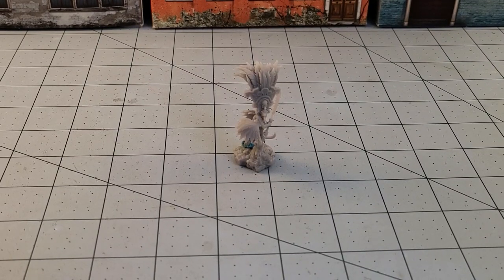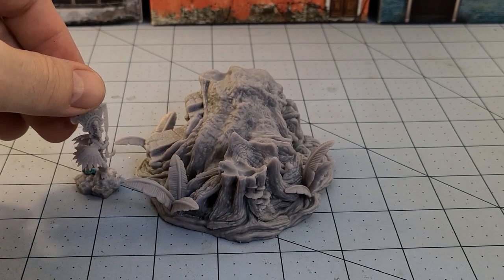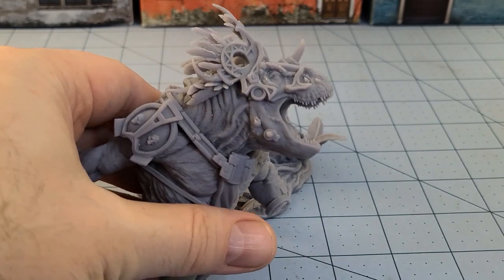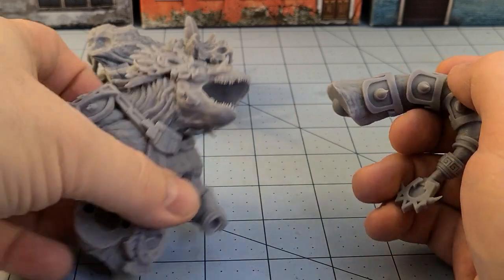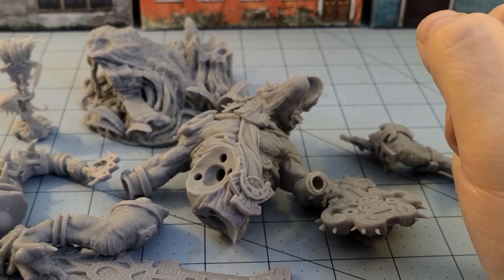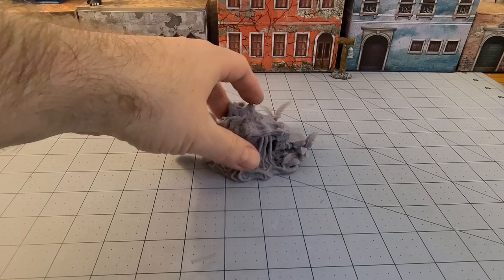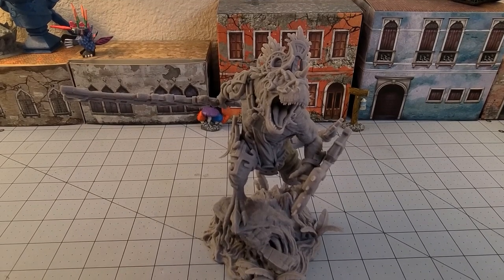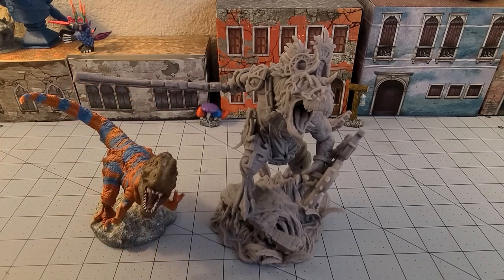Archvillain Games- The Blessed Claws of Ziskal!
Dino- mite!
Archvillain continues to impress me with the level of quality and detail of their sculpts.
There was no way I could resist the allure of their "Old World- Agama Rising" set of models, what with it being nothing but lizards and dinosaurs.
The Blessed Claws are what stood out to me.  I honestly thought they were the regular infantry units.
Nope.
They're giant t-rex people on nearly 100mm bases.
I'm perfectly fine with that!
While there's three different sculpts, I only printed this one (so far) as I wanted to check out a few of the other releases from this set.  Parts fit pretty nice and most were available already hollowed out to save resin.  Nice!
My personal thought is to have them as carnosaur proxies or as apex predators for the W'adrhun for the time being.  I'm sure some of you can come up with some cool suggestions for them as well!
Honestly the last few months Archvillain has just been on fire.  The sculpts are top notch and there's an absolute ton of content to be had as well.
If you haven't checked them out, please do.  They're in my top 5 patreons to support!

Head here if you haven't before!